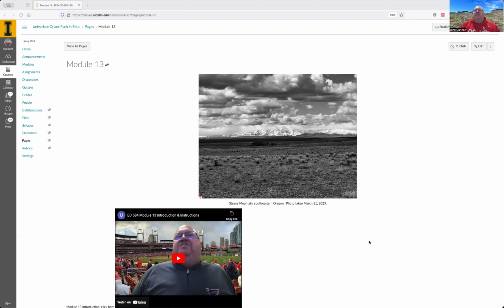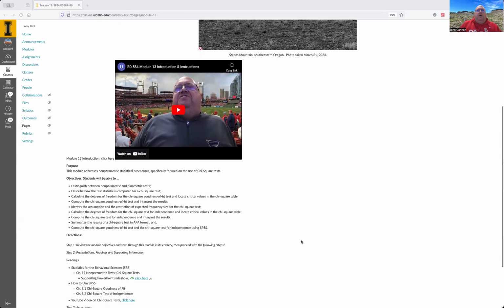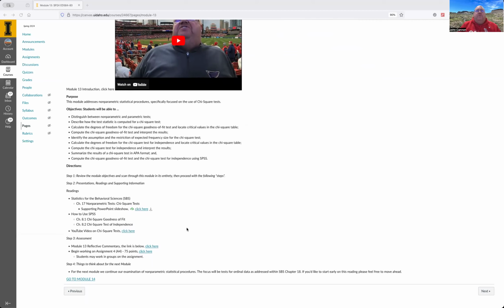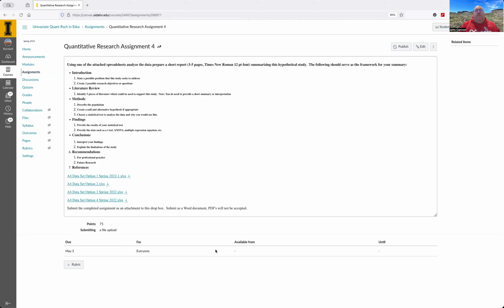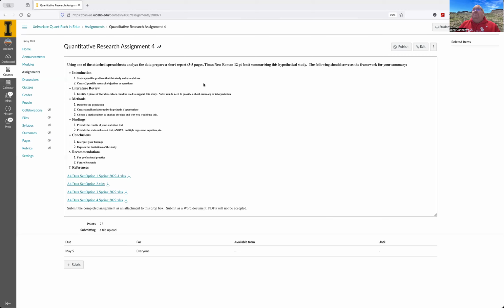ED 584 Module 13 Introduction & Instructions Spring 2024